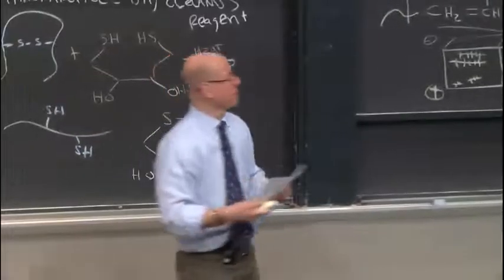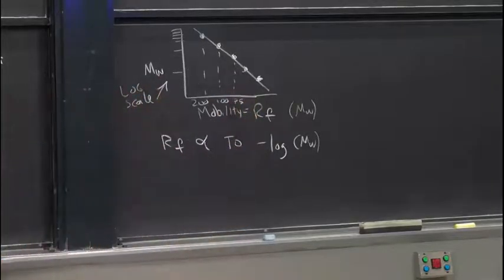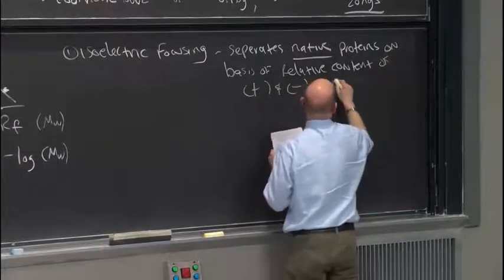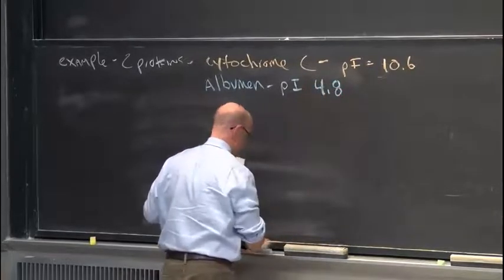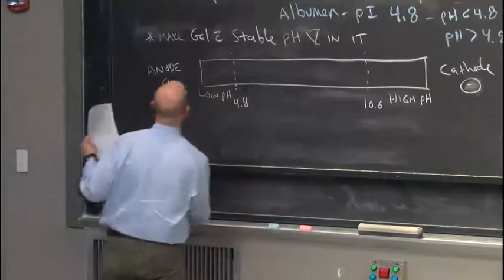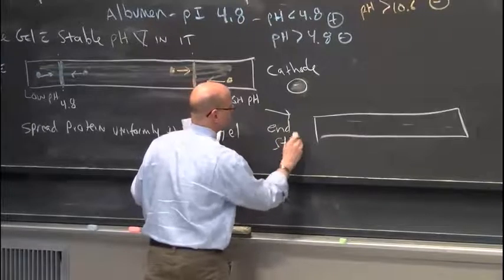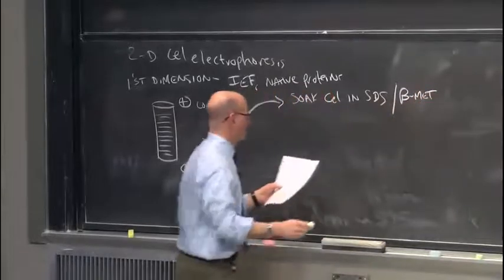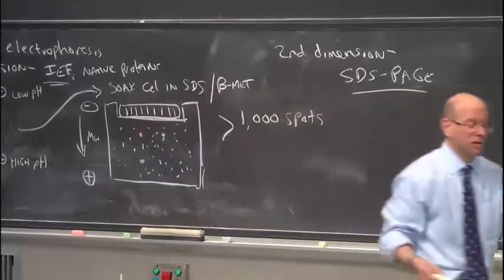4 Goals and Objectives Protein Purification 4